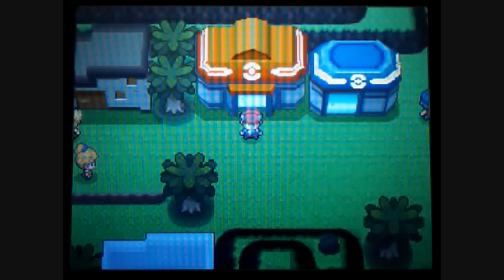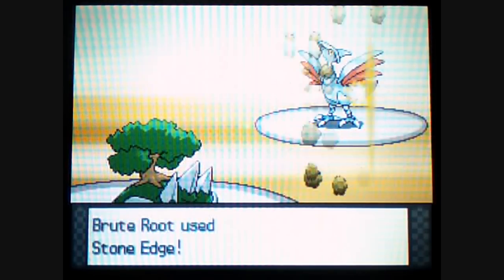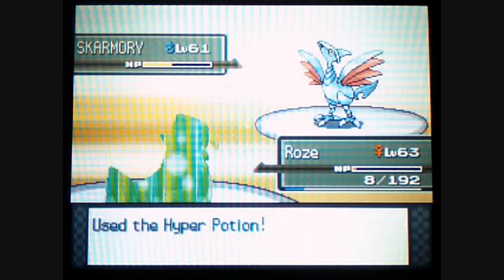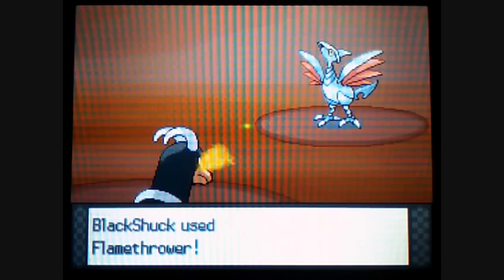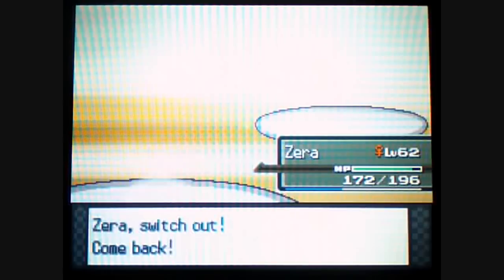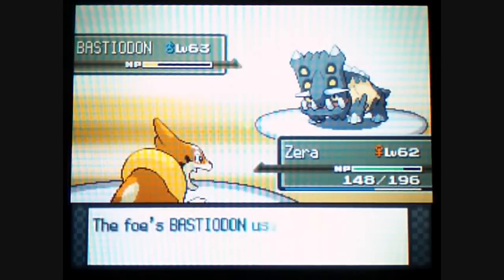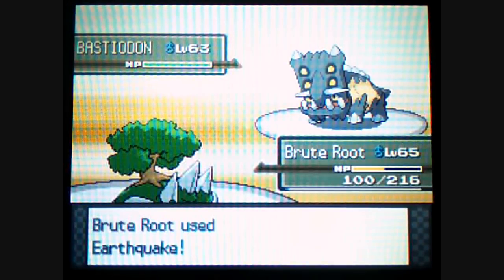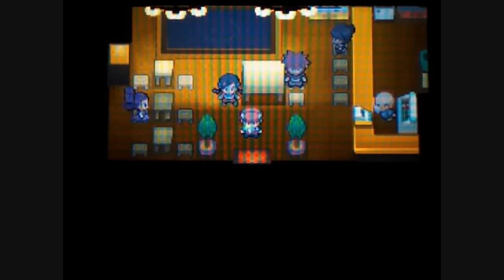Pokemon Platinum: Survival Area- Fighting Bryon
Fighting Bryon in the Survival Area.

i know i said a few things wrong, but you should get what i mean if you knew what i was talking about.

Forgive the poor sound, my webcam is past its expiration date, and is barely hanging on, bear with me until i eventually get something new..